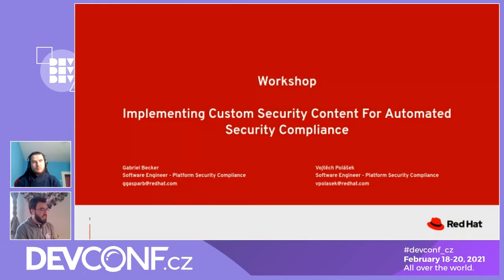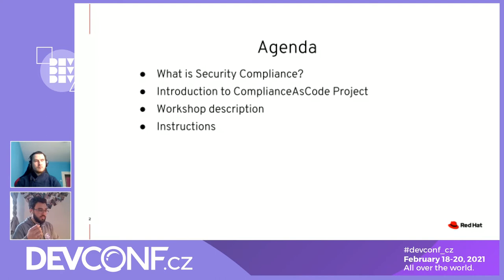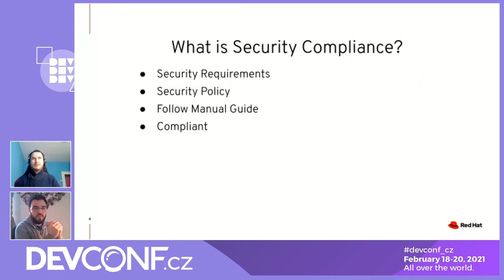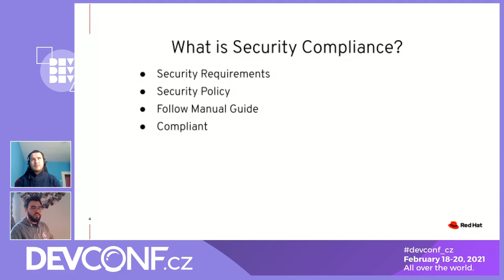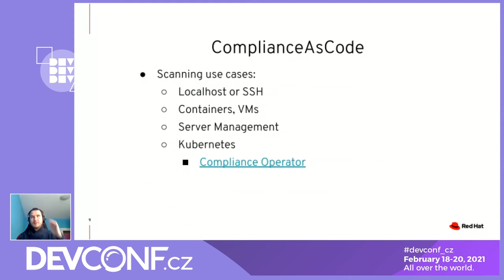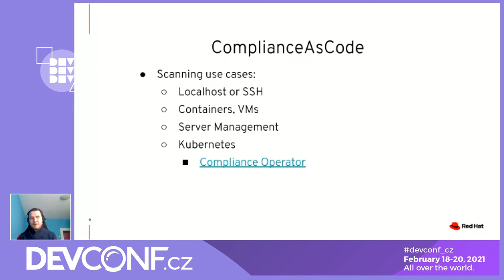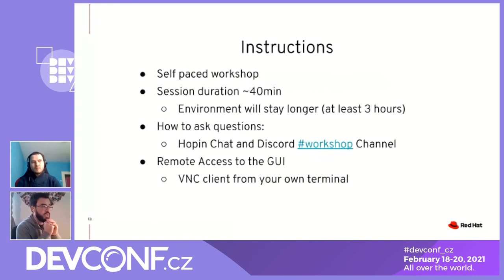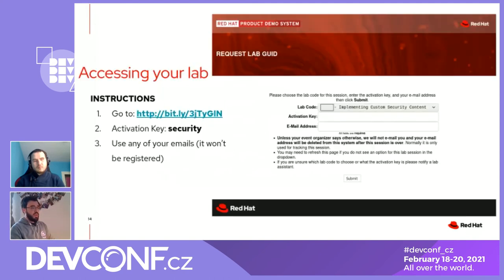Creating Content for Automated Security Compliance - DevConf.CZ 2021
Speakers: Gabriel Becker, Vojtech Polasek

Do you want to automate security compliance to comply with not only industry standard security standards, but also to adhere to your organization’s specific security policies? In this workshop, you’ll learn how OpenSCAP and ComplianceAsCode project can help you to automate security compliance. You will:
- Learn about the ComplianceAsCode project to build security content from the source.
- Learn the basics of automated security scanning and remediations using OpenSCAP security scanner.
- Customize provided existing security content using SCAP Workbench.
- Create your own security policy from scratch.
- Learn about the Open Vulnerability and Assessment Language (OVAL) to write automated configurable security checks.
- Learn how to use Ansible with the ComplianceAsCode project to generate Ansible playbooks.

Note: This workshop is a self-paced lab with short introduction and instructor assistance.